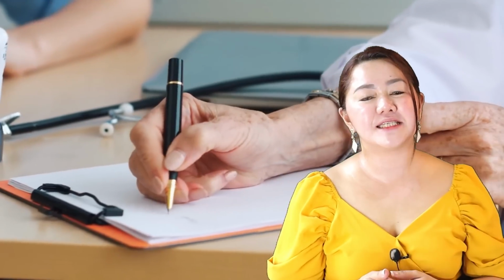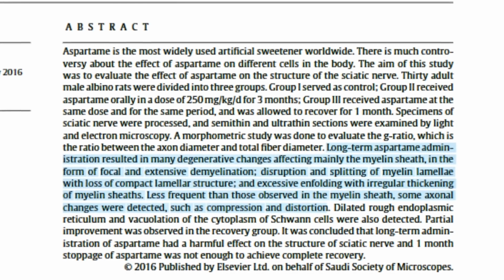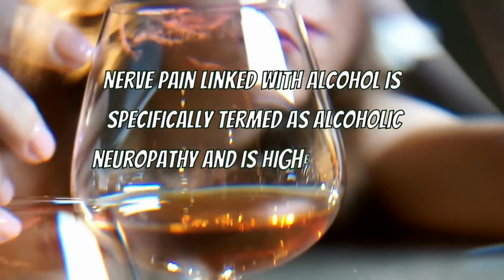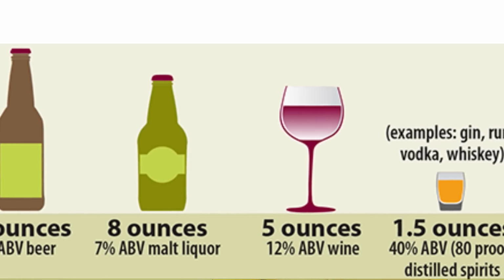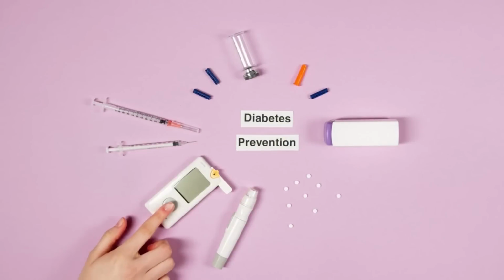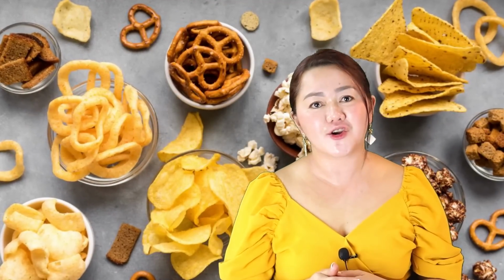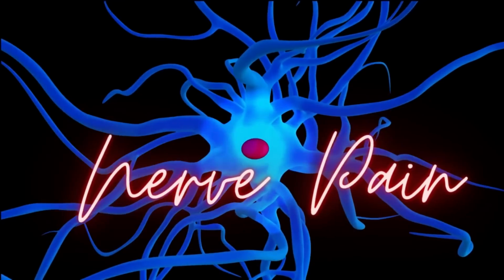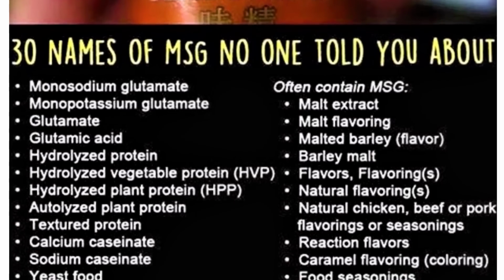AVOID 6 Ingredients that Increase Symptoms of Peripheral Neuropathy 2022 | Doc Cherry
The foods that you eat can make an impact on  how you manage nerve pain long term. In this video you will knows what ingredients or foods that you need to avoid if you feel numbness, pins and needles sensat6ion and tingling sensation caused by peripheral neuropathy.

Doctor of Physical Therapy ( Utica, New York)/ Licensed Physiotherapist in the Philippines and United States/ Clinician/ Content Creator/ Speaker

The medical information herein is to be used as a guide and in no way should replace personal consultation from a licensed medical professional.